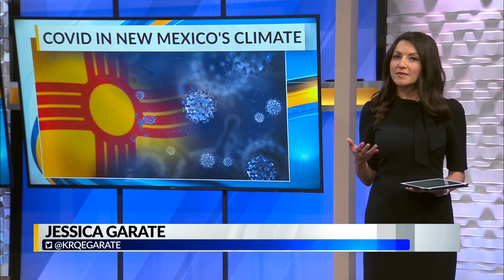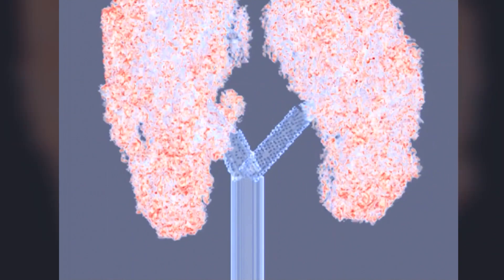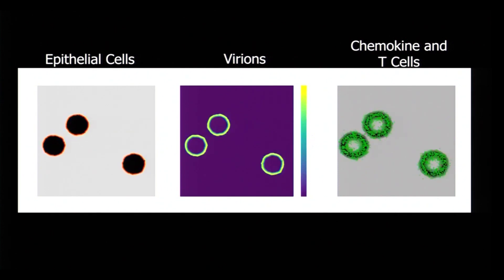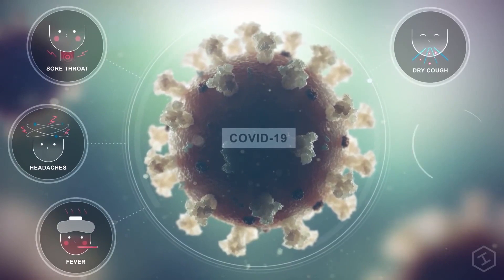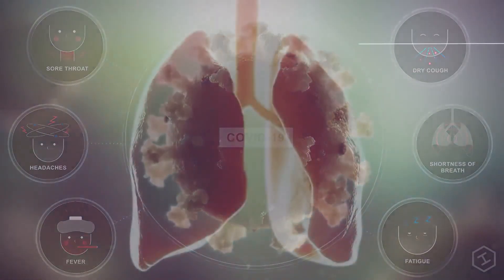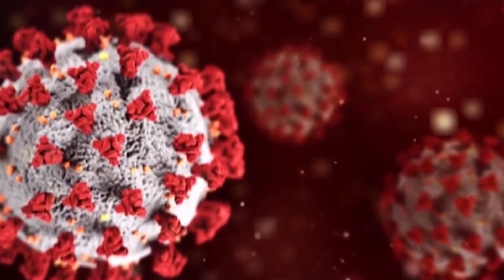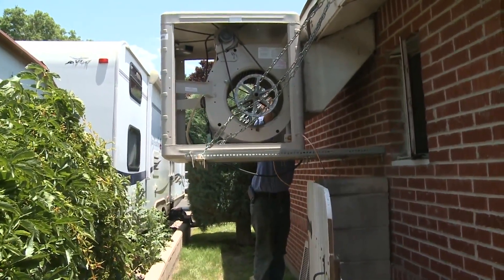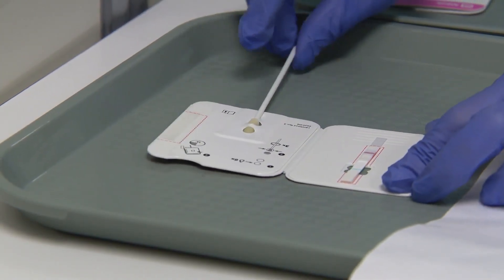Does New Mexico's climate impact the spread of COVID-19?